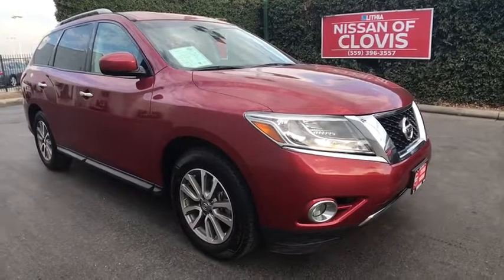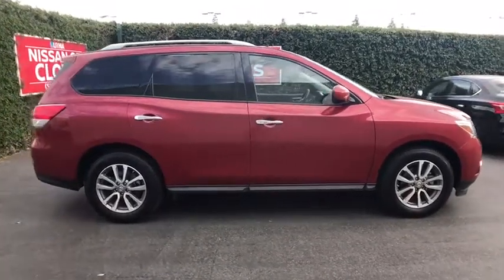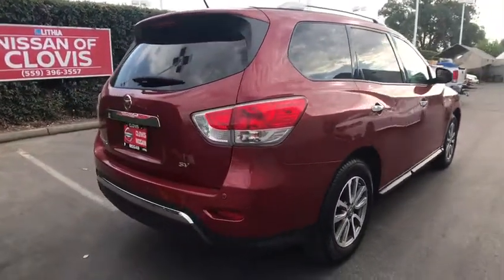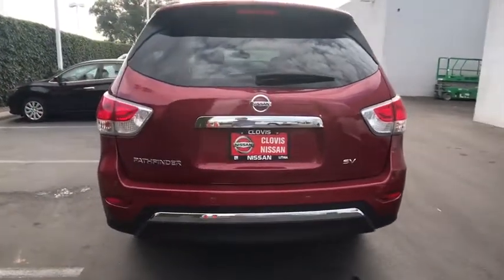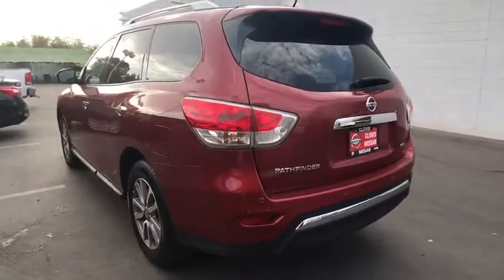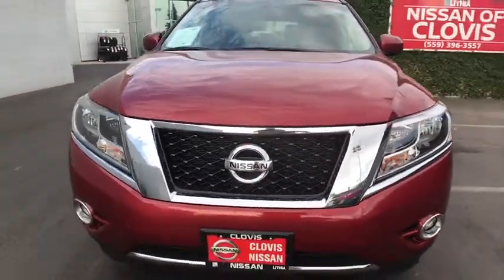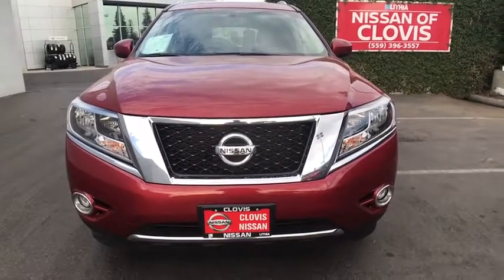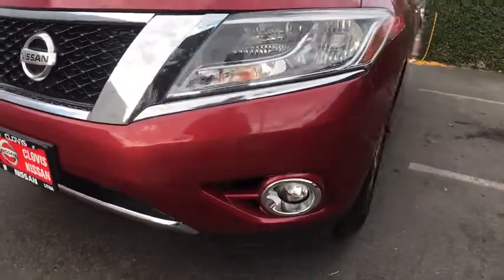2016 NISSAN PATHFINDER Clovis, Sanger, Selma, Madera, Visalia, CA GC618733PR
USED 2016 NISSAN PATHFINDER
2016 NISSAN PATHFINDER 2WD 4DR - Stock#: GC618733PR - VIN#: 5N1AR2MN8GC618733

Excellent Condition, CARFAX 1-Owner. FUEL EFFICIENT 27 MPG Hwy/20 MPG City! CAYENNE RED exterior and Charcoal interior, SV trim. 3rd Row Seat, Back-Up Camera, Rear Air, Alloy Wheels, Prior Rental Vehicle, Just Arrived. SEE MORE!br /br /KEY FEATURES INCLUDEbr /Third Row Seat, Rear Air, Back-Up Camera Rear Spoiler, Aluminum Wheels, Privacy Glass, Keyless Entry, Steering Wheel Controls, Child Safety Locks, MP3 Player. Nissan SV with CAYENNE RED exterior and Charcoal interior features a V6 Cylinder Engine with 260 HP at 6400 RPM*. Prior Rental Vehicle, Just Arrived. br /br /EXPERTS CONCLUDEbr /Approx. Original Base Sticker Price: $33,200*. br /br /BUY WITH CONFIDENCEbr /AutoCheck One Owner br /br /BUY FROM AN AWARD WINNING DEALERbr /***Why is Nissan of Clovis the Go-To Spot for Fresno, Madera and Visalia Drivers Seeking a New or Used Nissan Vehicle? It could be our varied and accommodating selection of new Nissan models, including the much-loved Nissan Altima, Maxima, Sentra, Murano and Pathfinder. Perhaps it's our equally vast range of high-quality, Nissan of Clovis-approved used cars. Visit our dealership at 370 W Herndon Ave Clovis, California and find out for yourself!*** br /br /Pricing analysis performed on 8/24/2017. Horsepower calculations based on trim engine configuration. Fuel economy calculations based on original manufacturer data for trim engine configuration. Please confirm the accuracy of the included equipment by calling us prior to purchase. br / Some of our Pre-Owned vehicles may be subject to unrepaired safety recalls. Check for a vehicle's unrepaired recalls by VIN at